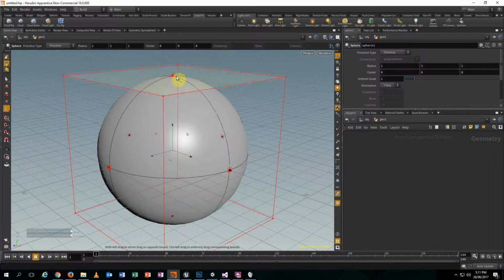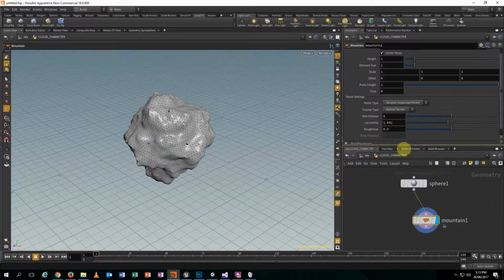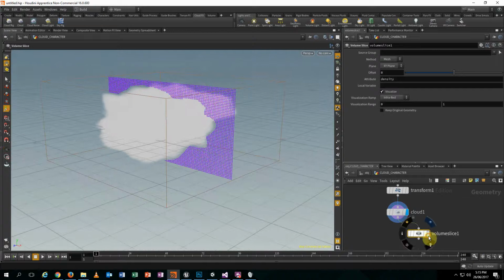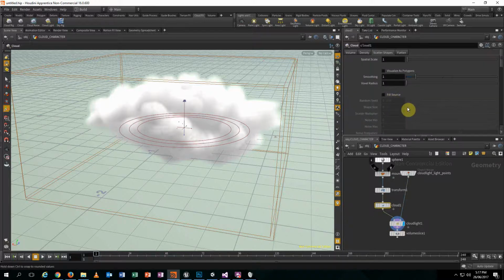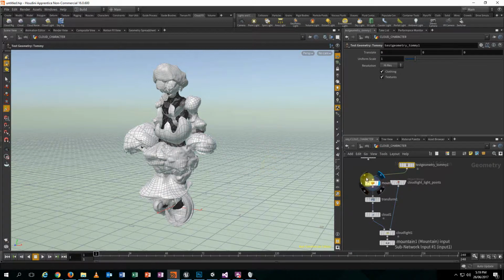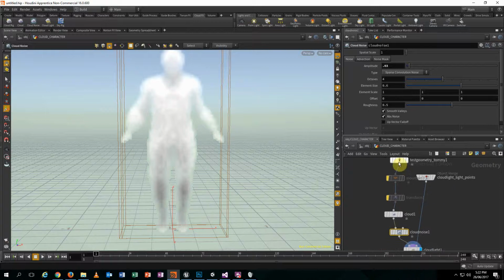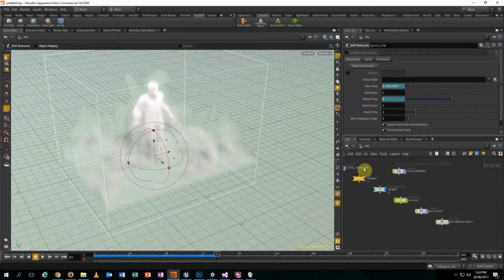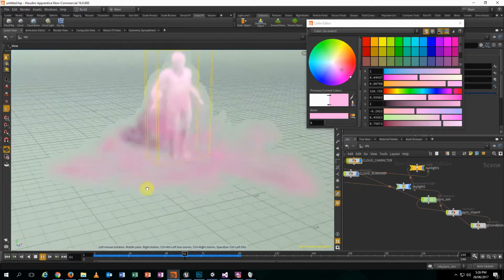Houdini Meet Up 02: Houdini Cloud Quick Tutorial